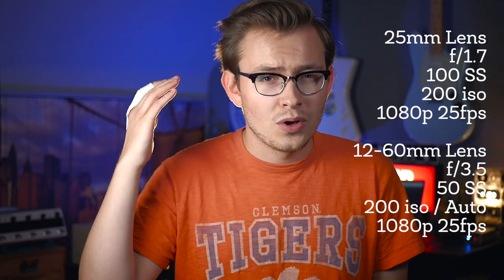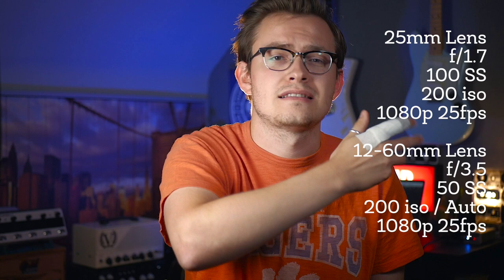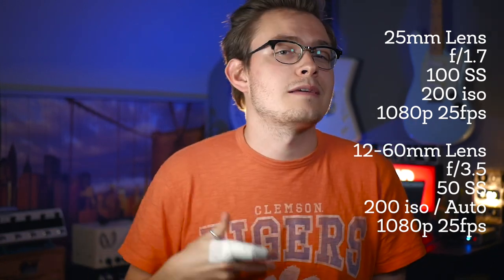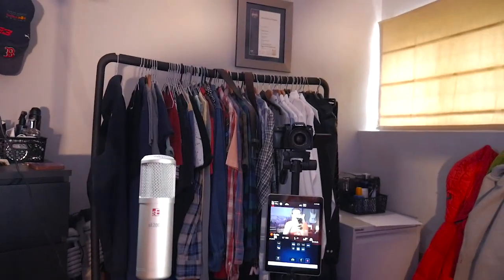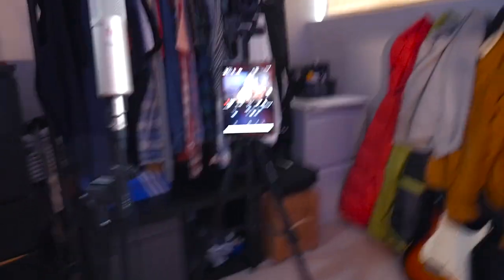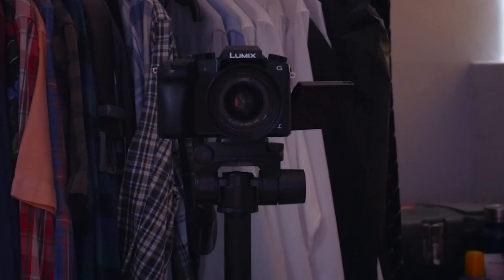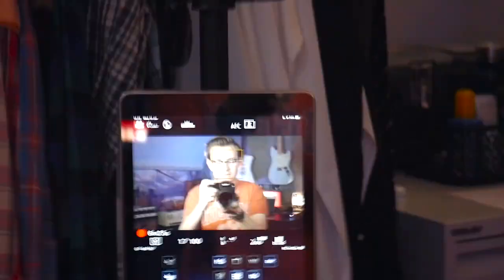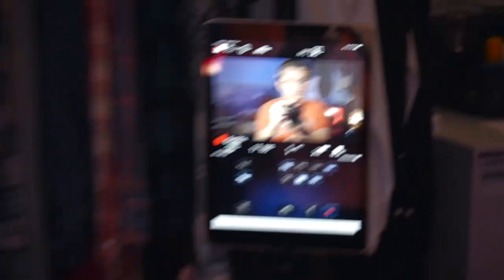DEMO SECRETS! My full video setup (Cameras, lenses, lights and more)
My full video setup! In this video I cover all the cameras, lenses and lights that I use to create my videos. I hope you enjoy!

- Hawk Picks

sE Electronics 2000a

- Roland Cakewalk Audio Interface
- Lumix G7 (25mm f1.7 lens)
- Lumix G7 (12-60mm f3.5 lens)
- 2020 Macbook Pro 13 Four Thunderbolt, 16GB RAM, 1TB Storage
- Affinity Photo